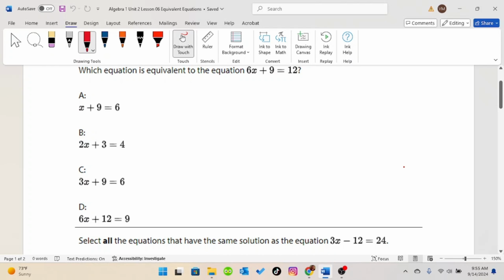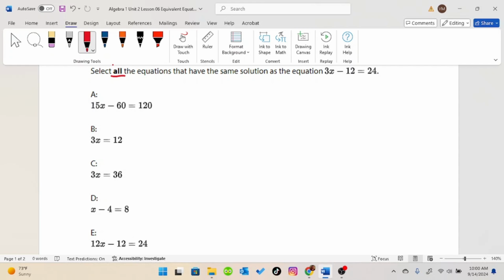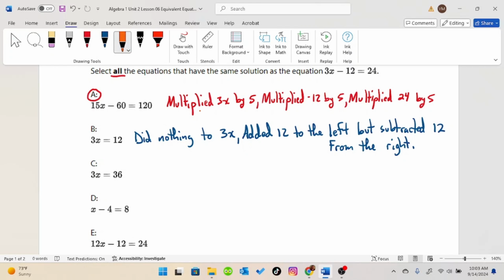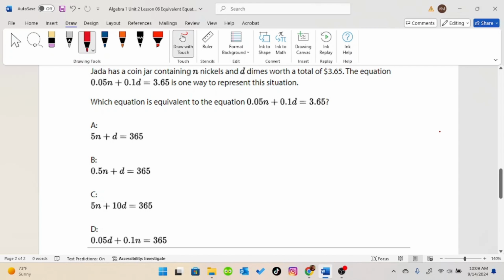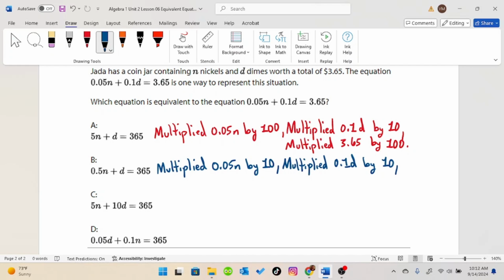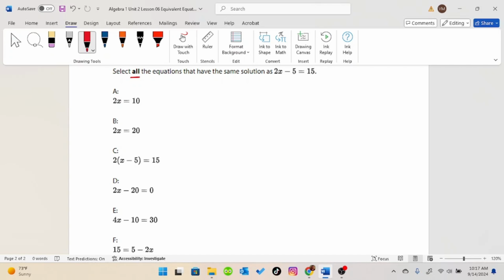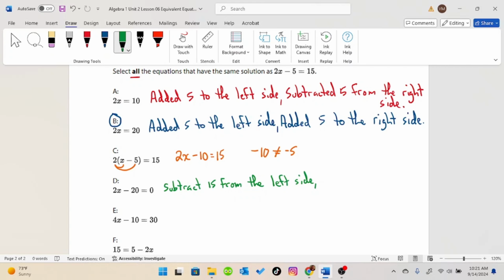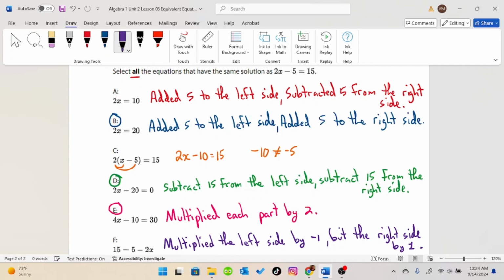Algebra 1 Unit 2 Lesson 06 Equivalent Equations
I can tell whether two expressions are equivalent and explain why or why not.
I know and can identify the moves that can be made to transform an equation into an equivalent one.
I understand what it means for two equations to be equivalent, and how equivalent equations can be used to describe the same situation in different ways.